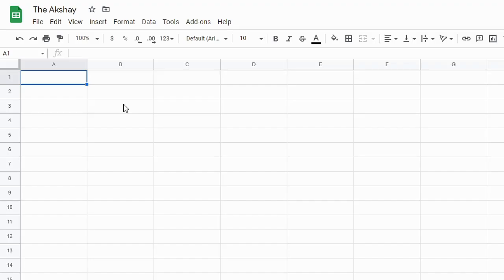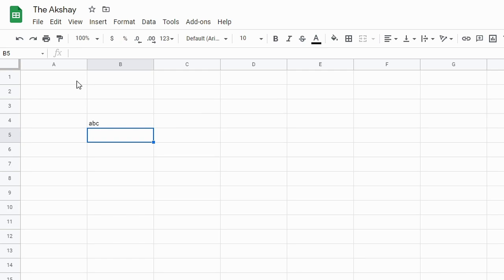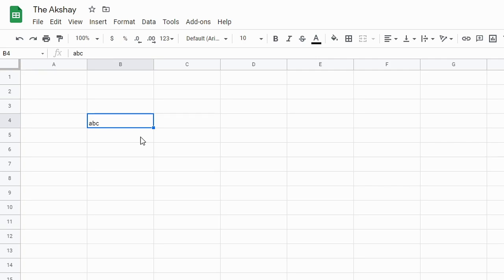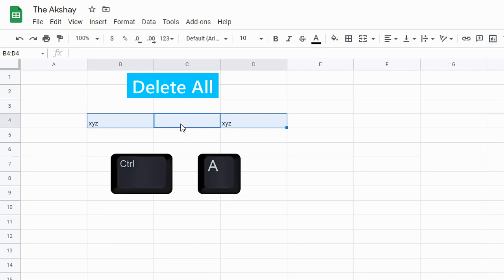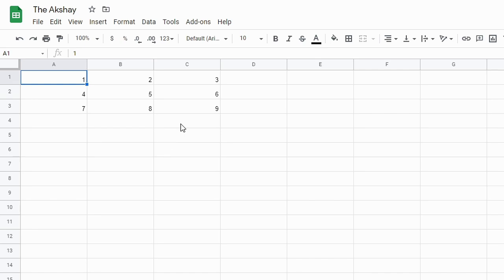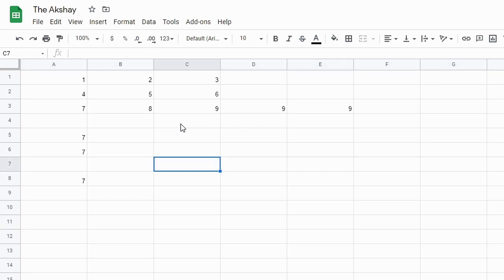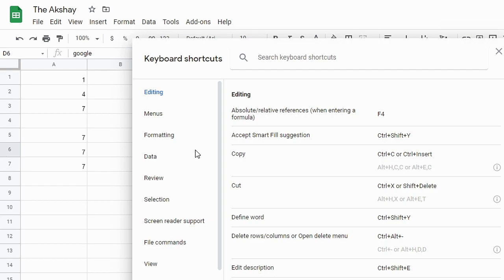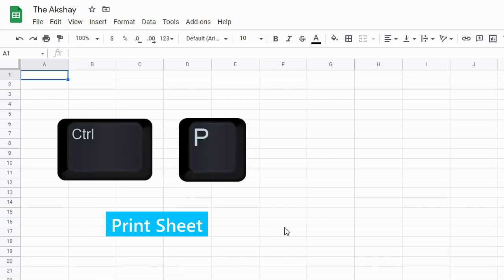Important Keyboard Shortcuts in Google Sheets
Must know Keyboard Shortcut keys of Google Sheets to save your time and work faster.

0:00 Basic Shortcuts
3:36 Advanced Shortcuts
6:30 Important Shortcuts

Learn Google Sheets with The Akshay